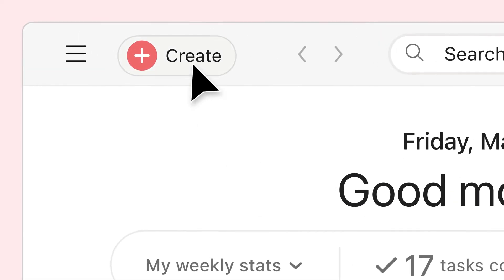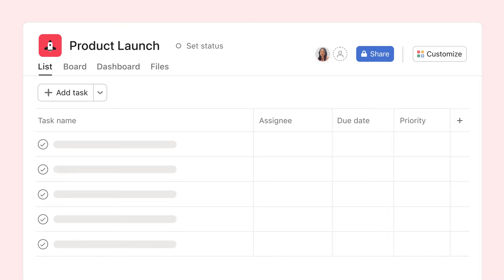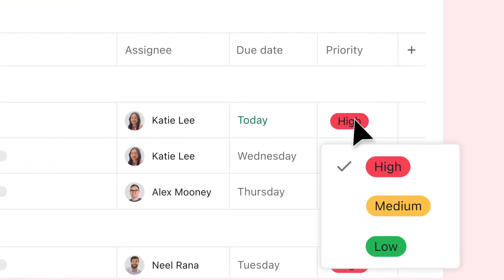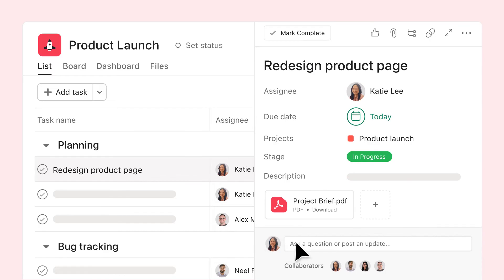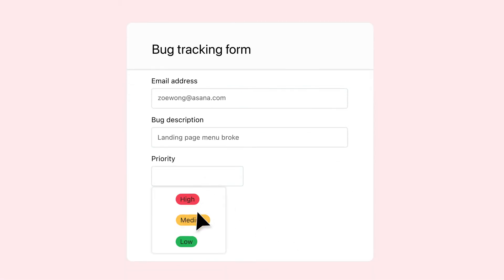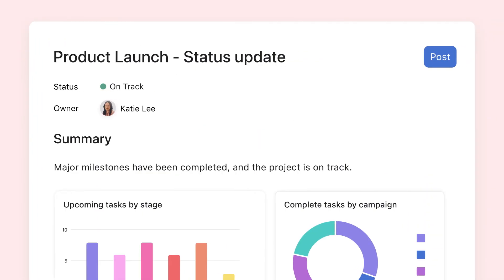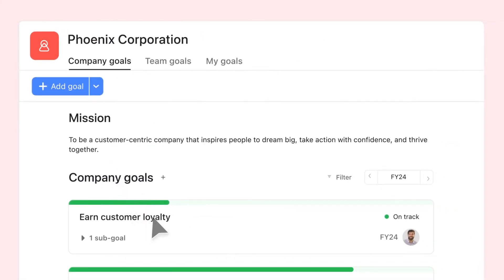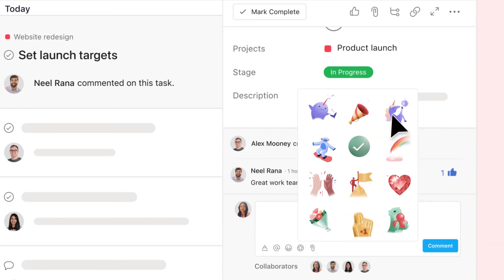How to get started with Asana | Beginner overview 2024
Learn how to get started in Asana. In this beginner-friendly tutorial, we’ll walk you through the basics of how to use Asana including setting up projects, creating and assigning tasks, and using custom fields and rules.

Key moments:
00:00 Get started in Asana
00:13 How to create a project in Asana
00:29 How to create tasks in Asana
00:50 How to use custom fields, rules, and more
01:53 Check dashboards and create status updates
02:05 How to connect portfolios and goals
02:34 How to use My Tasks and Inbox
02:52 How to set up integrations

For more information on how to use Asana, explore our Help Center.